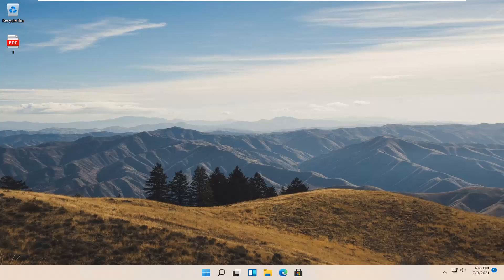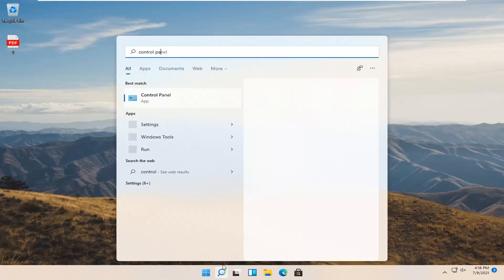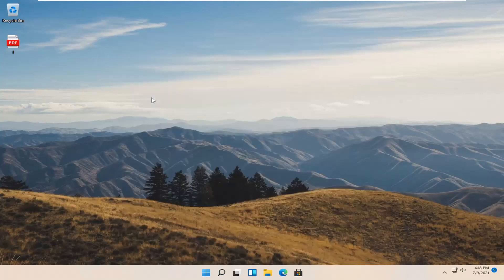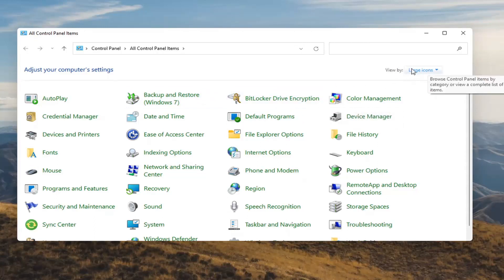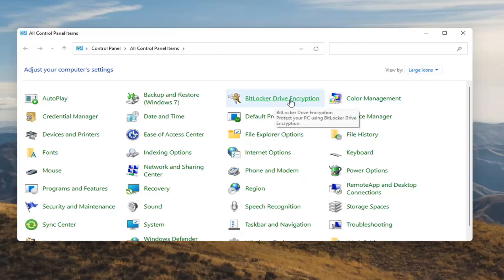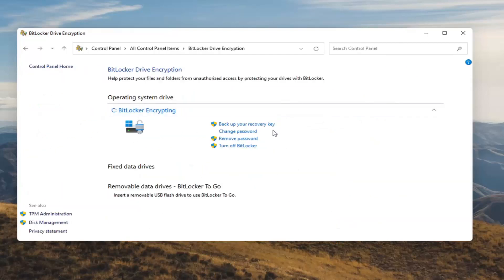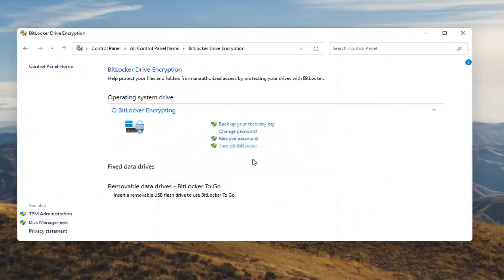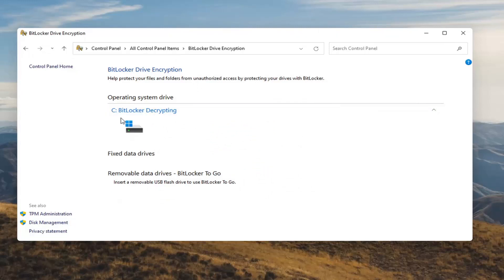How to Remove Bitlocker Encryption In Windows 11 | Turn Off Bitlocker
Some users have been complaining about an issue regarding BitLocker encryption on Windows 11 devices, mainly, an incompatibility between a drive encrypted on Windows 7 and later used in a Windows 11 machine.

If you are experiencing this issue, then maybe this guide will give you the solution.

If you have not heard about BitLocker by now, and you want an extra layer of security for your Windows computer, then you should definitely do some research regarding what it can do and how it can protect your files.